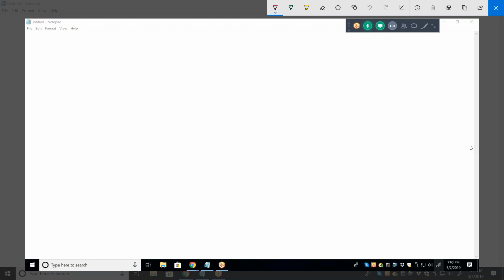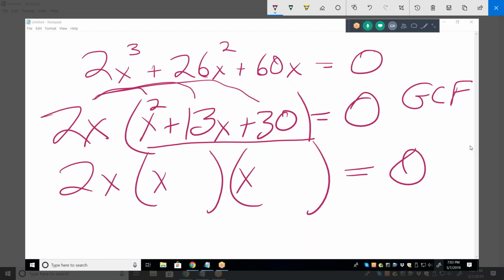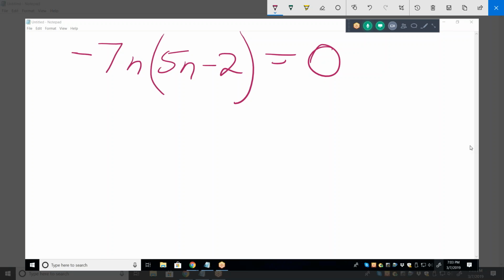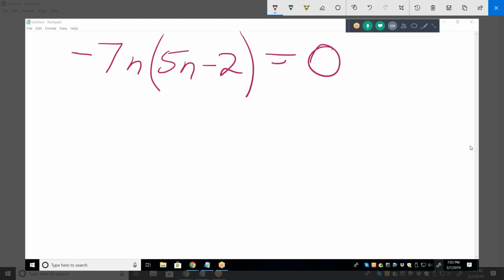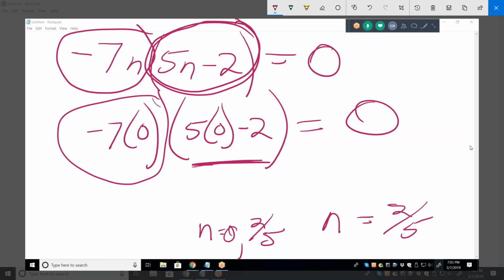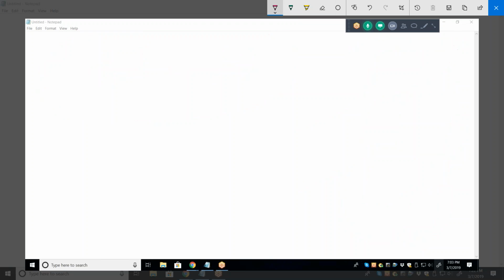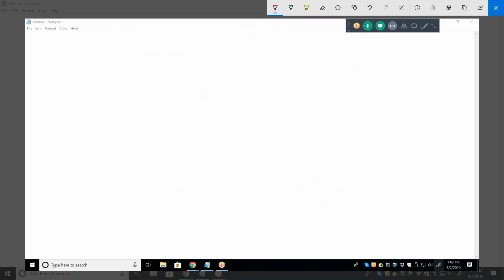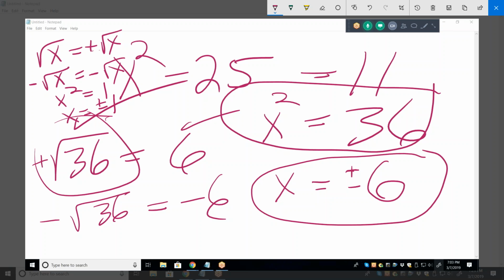Online Algebra 2 tutoring, BS030719